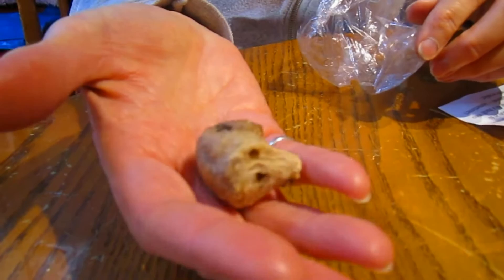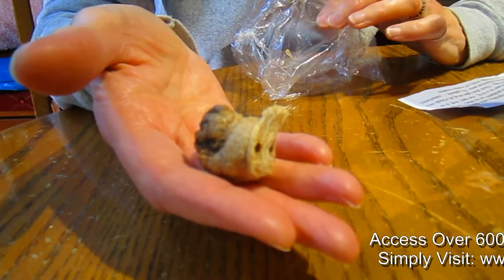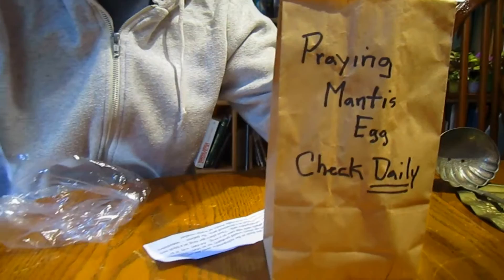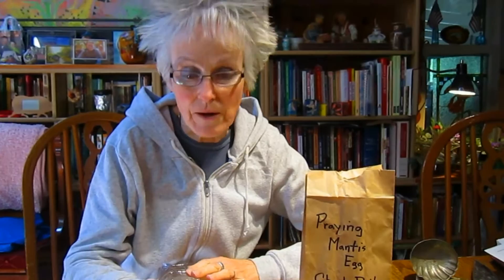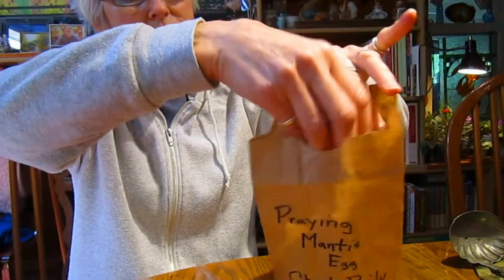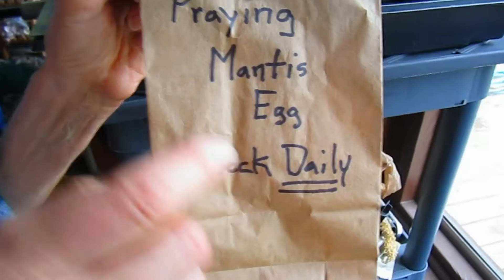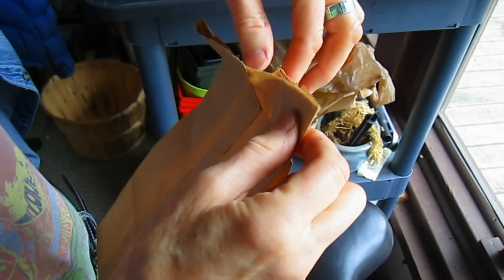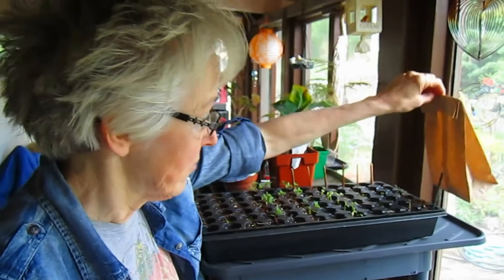Releasing Preying Mantis - Wisconsin Garden Video Blog 613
- - - Every day we check for indicators in releasing preying mantis egg case (or praying mantis) that we purchased at the Chicago flower show this spring.   We were told to keep them in our refrigerator for several months at 34 degrees then last week we decided to put the egg case in a paper bag on a west facing window on our back porch.  Supposedly, this 1 egg case contains 150-300 Mantids or more.  Because our Wisconsin temperature keeps bouncing between 40’s and 80’s, we were also told they will begin hatching when the temp is a consistent 70-75 degrees.  Once they hatch we will release them into several garden areas where they can begin to feast on a variety of live insects.  Last year we had several living on our porch screens taking swift care of flies and other insects that trapped themselves in our front porch.